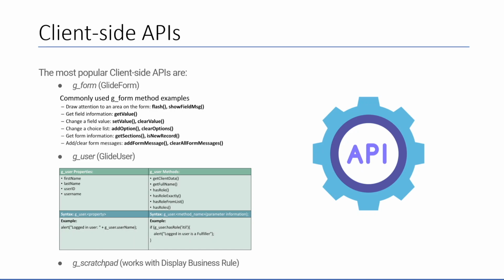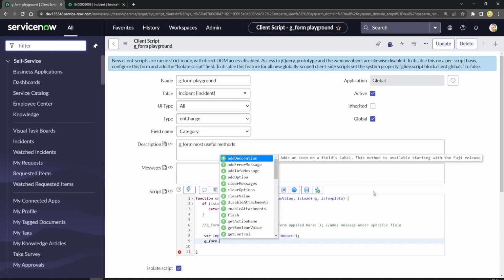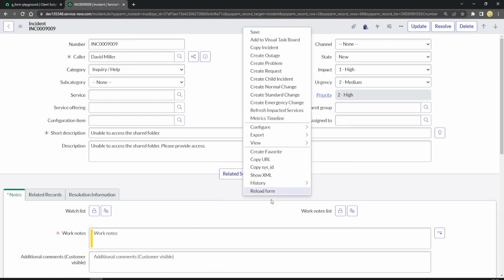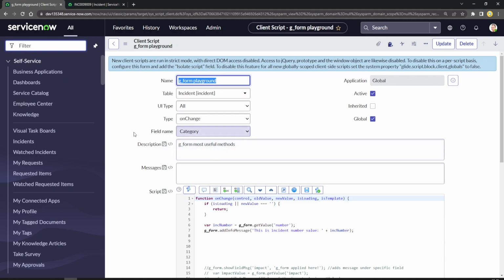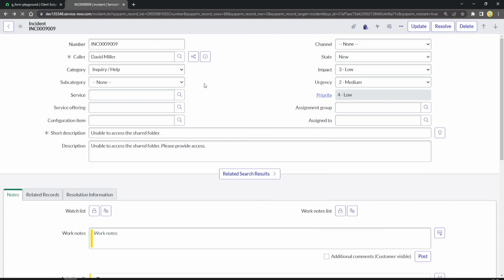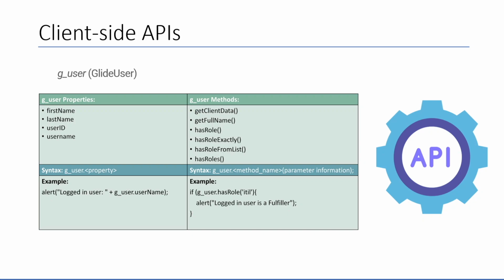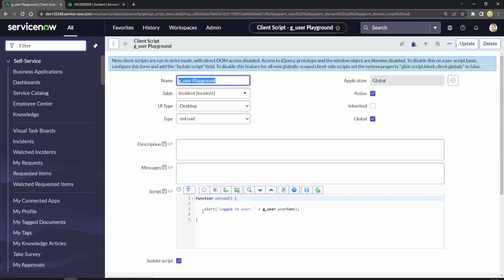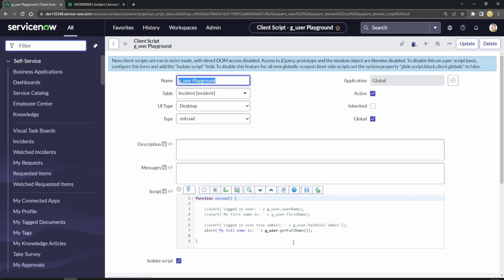Client Side APIs in ServiceNow